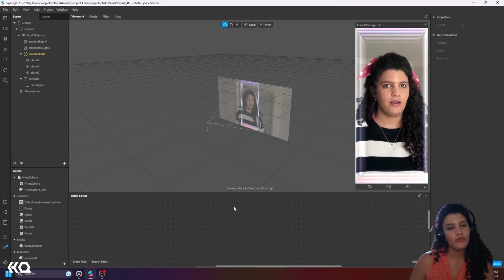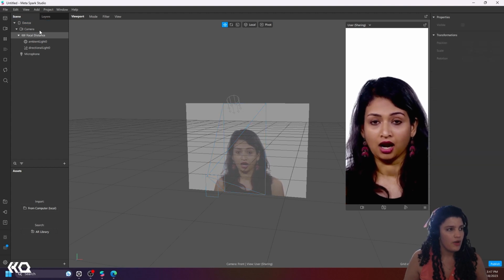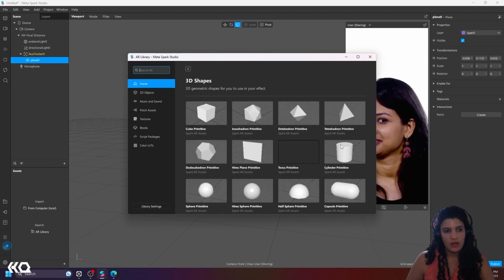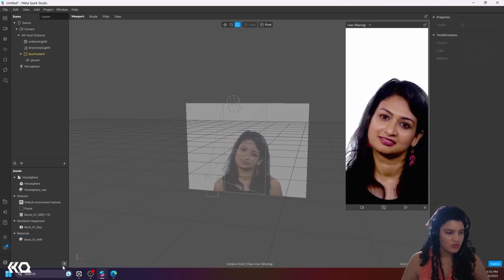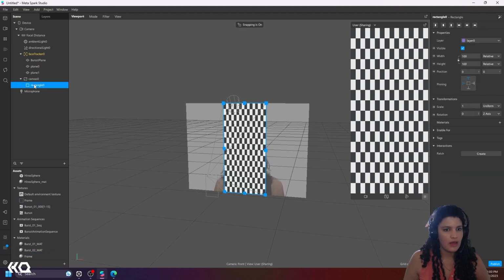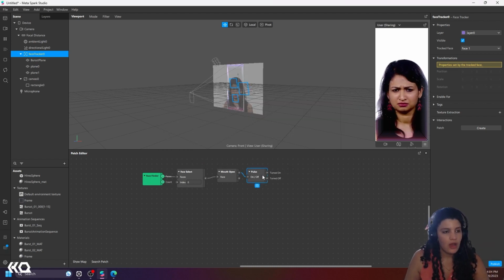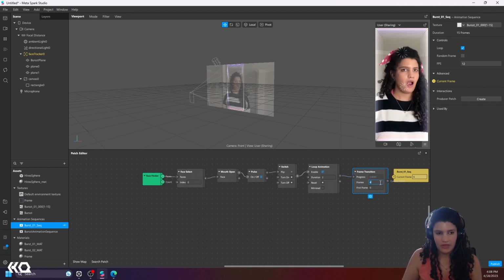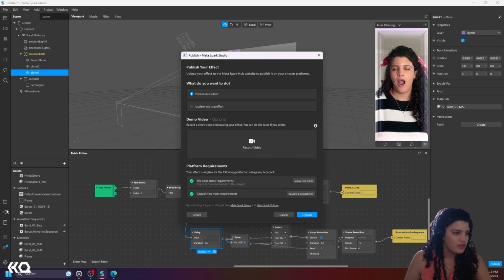Meta Spark for TouchDesigner Creators - TouchDesigner Tutorial 131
In this tutorial, we'll create a fun social AR effect using face trackers and gesture detection in Meta Spark. In the process we will go over Meta Spark features and capabilities and we will see how Meta Spark patch creation is very similar to TouchDesigner visual scripting, making it easier to get started with this powerful tool.

See more of Ana Estarita's work on instagram: @a.estarita

Chapters:
00:00:00 - Meta Spark Studio templates
00:03:23 - Navigating the Viewport and using the Simulator
00:06:45 - Manipulating 3D Objects
00:10:03 - Creating a Texture Sequence and Animation
00:13:13 - Adding Burst to Face Tracker
00:17:23 - Creating a Material and adding a Frame
00:20:41 - Using the Patch Editor for Animation Control
00:24:33 - Connecting Animations with Contextual Menu
00:28:13 - Creating a Simple Scene in Meta Spark AR
00:31:16 - More TouchDesigner and Immersive Content